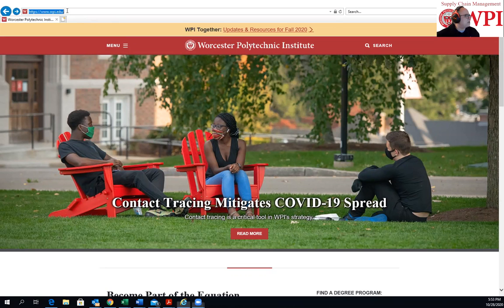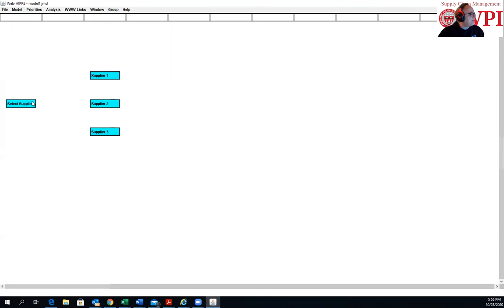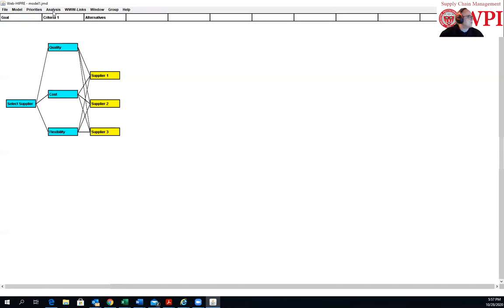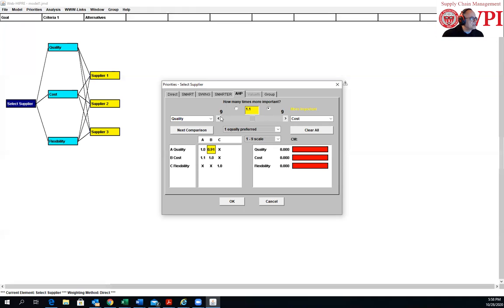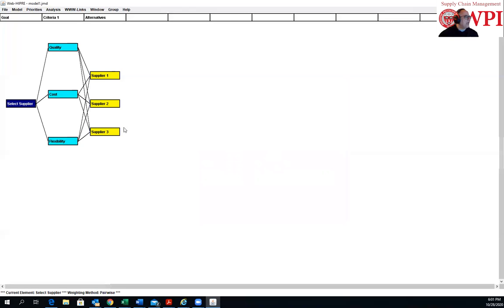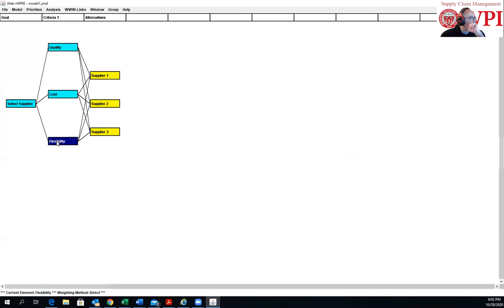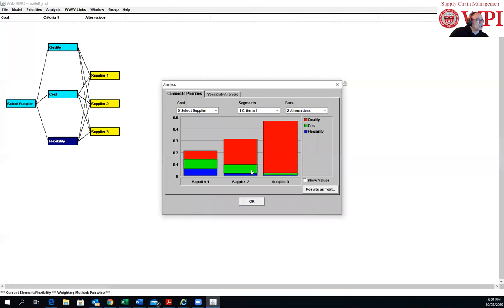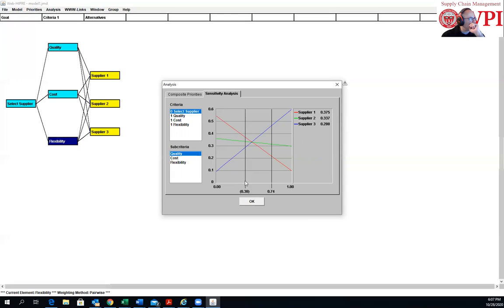Using AHP on WebHipre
This video shows how to use AHP on the Aalto University WebHIPRE site.  It shows a very simple example for supplier selection.